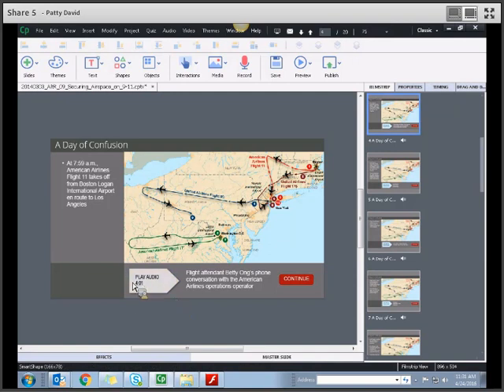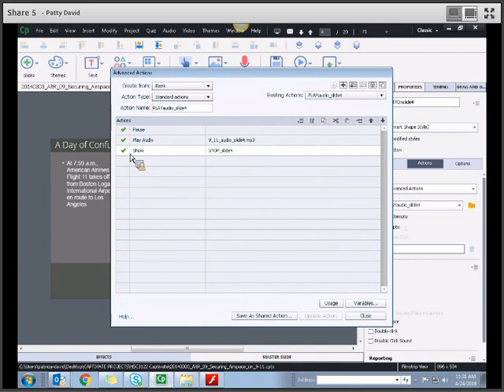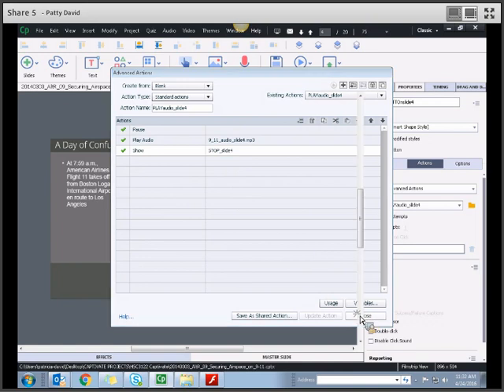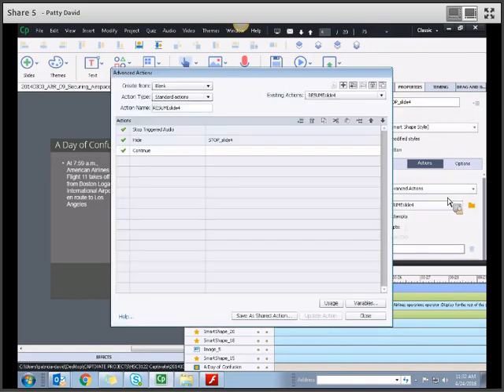Dealing with Multiple Media Assets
Here's one way to incorporate multiple extraneous media pieces into a lecture without disrupting the flow.